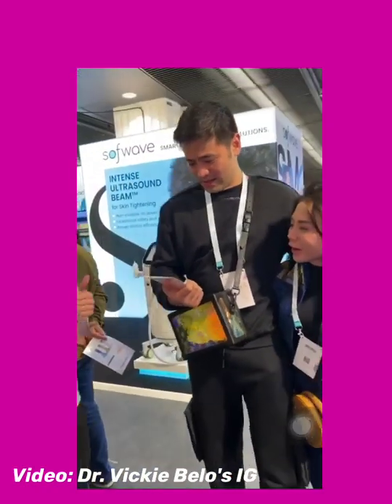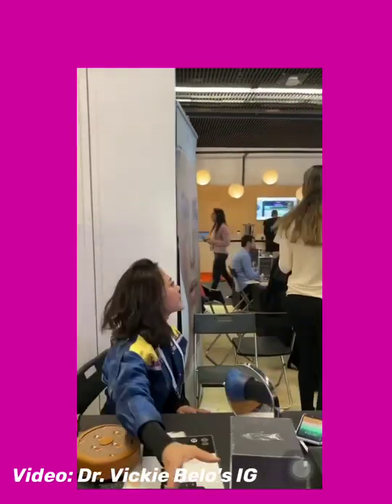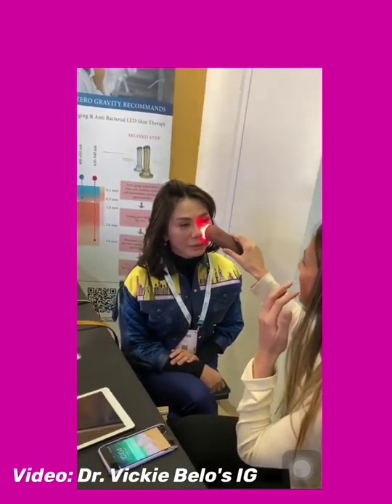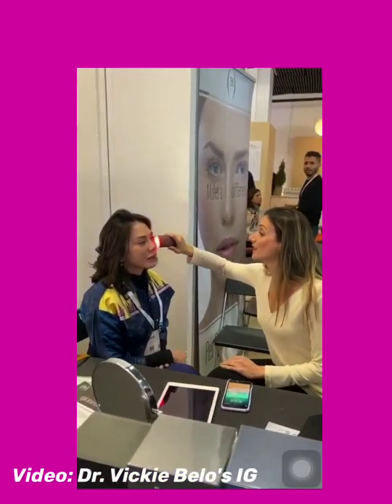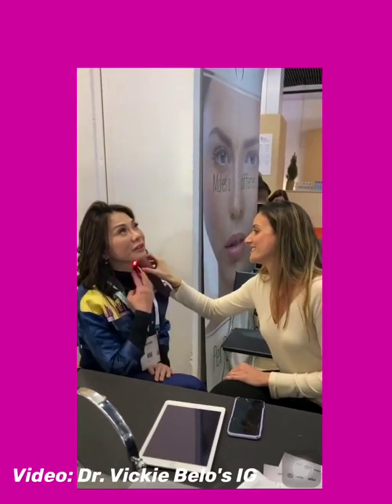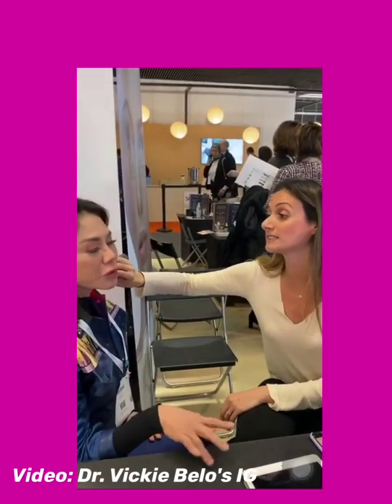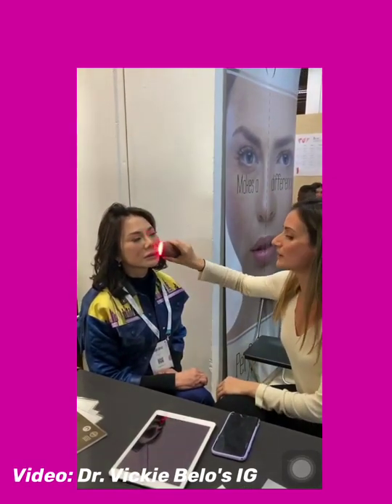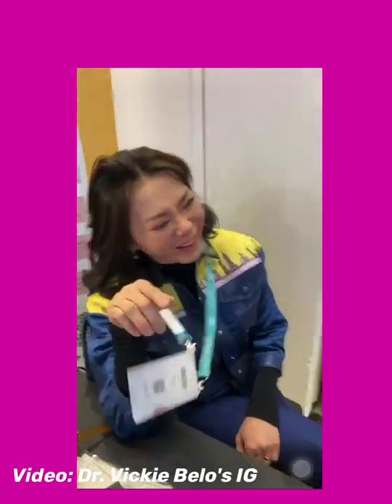An encounter with Dr. Vickie Belo | Someone who pretends to know her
This video was taken from the IG of Dr. Vickie Belo.

This video was taken overseas when she visited a tradeshow showcasing new technologies that can be used on her business